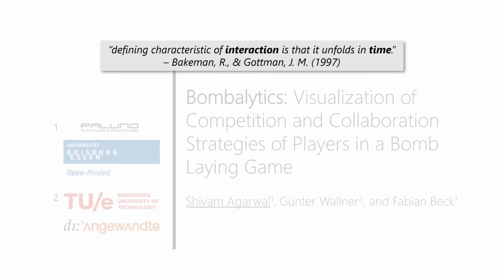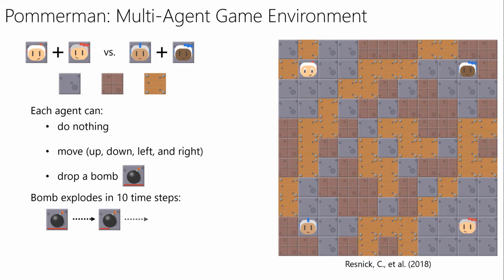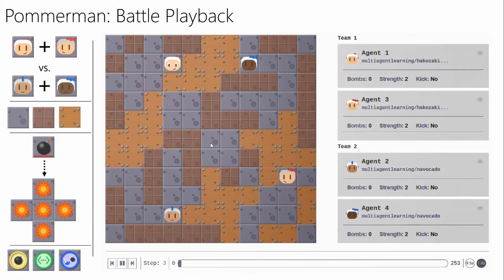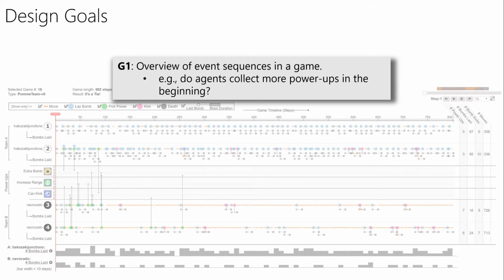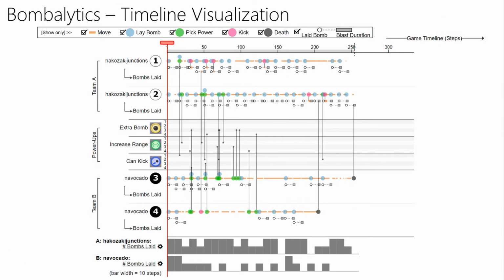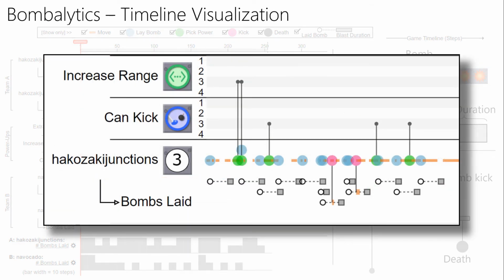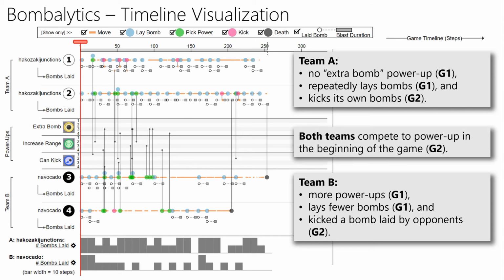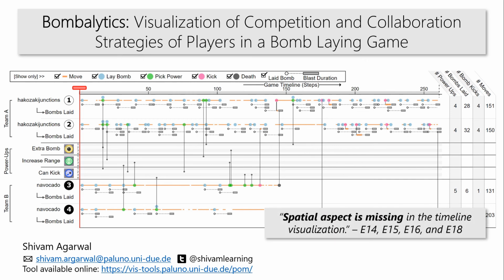Bombalytics - EuroVis 2020 presentation by Shivam Agarwal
Presented paper: Agarwal, S., Wallner, G. and Beck, F. (2020), Bombalytics: Visualization of Competition and Collaboration Strategies of Players in a Bomb Laying Game. Computer Graphics Forum, 39: 89-100. doi:10.1111/cgf.13965

Abstract: Competition and collaboration form complex interaction patterns between the agents and objects involved. Only by understanding these interaction patterns, we can reveal the strategies the participating parties applied. In this paper, we study such competition and collaboration behavior for a computer game. Serving as a testbed for artificial intelligence, the multiplayer bomb laying game Pommerman provides a rich source of advanced behavior of computer agents. We propose a visualization approach that shows an overview of multiple games, with a detailed timeline-based visualization for exploring the specifics of each game. Since an analyst can only fully understand the data when considering the direct and indirect interactions between agents, we suggest various visual encodings of these interactions. Based on feedback from expert users and an application example, we demonstrate that the approach helps identify central competition strategies and provides insights on collaboration.